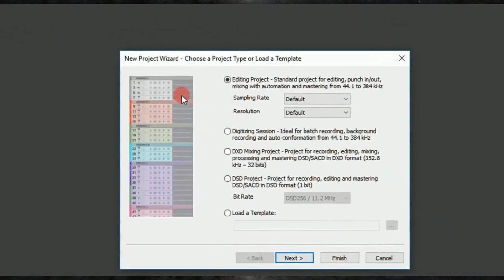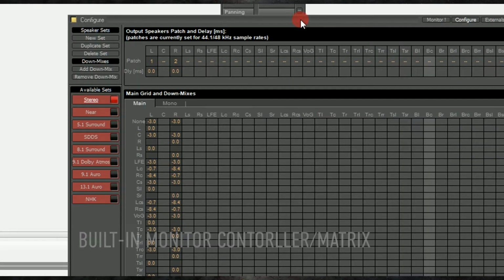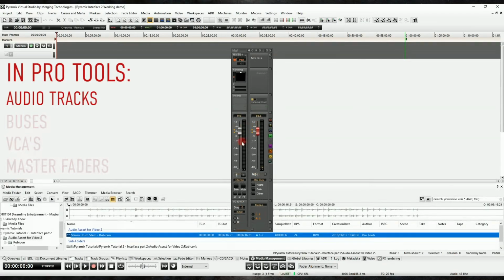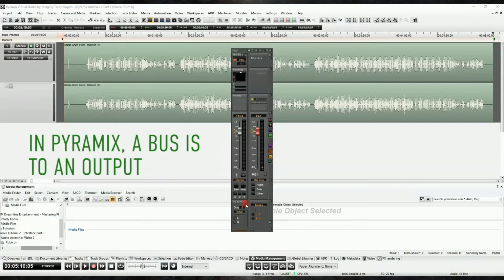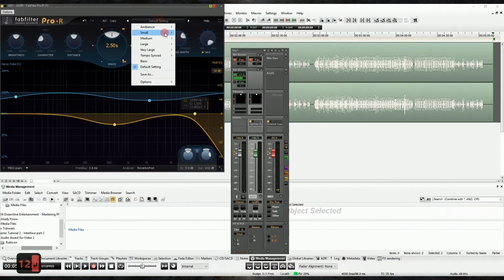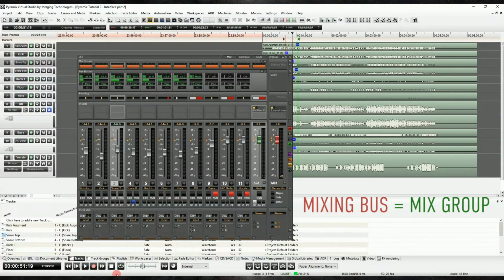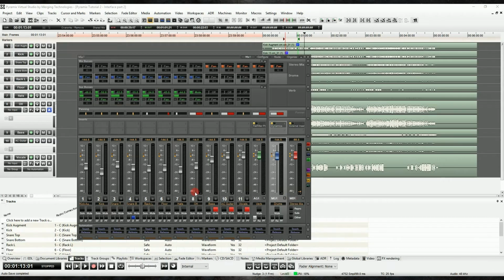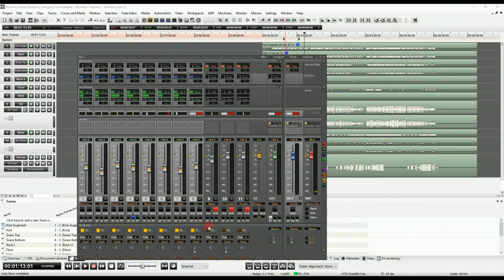Pyramix: projects, monitoring section, mixer structure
Domenic Sabol Chief Engineer from Tympanic Media/USA has discovered Pyramix coming from Pro Tools and wishes to share what he learned and his tips & tricks.

- Pyramix Introduction: overview, where to find things and how to build a basic project

– Pyramix: making changes to you projects, monitoring section, explaining mixer structure with busses, auxes and plugins in multitrack

Video 3 - available soon
- Pyramix: input and outputs, recording